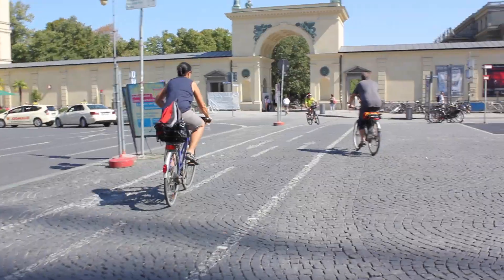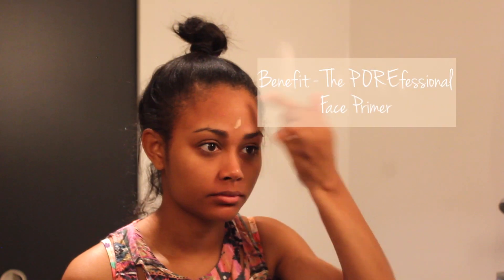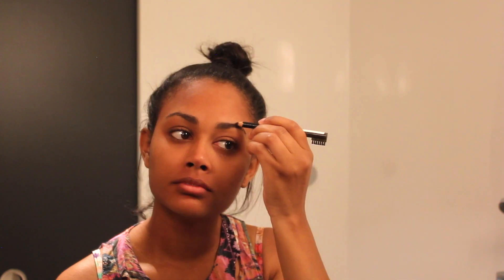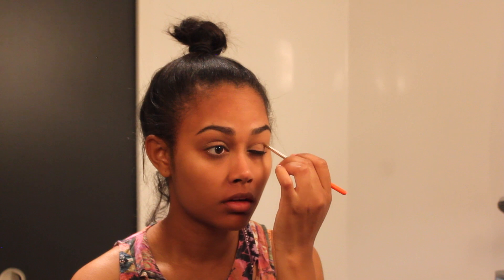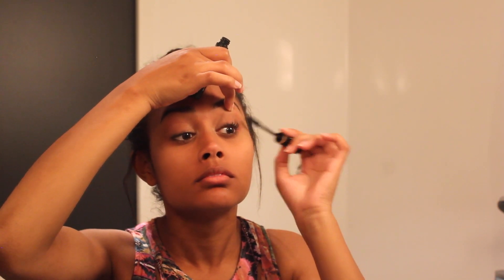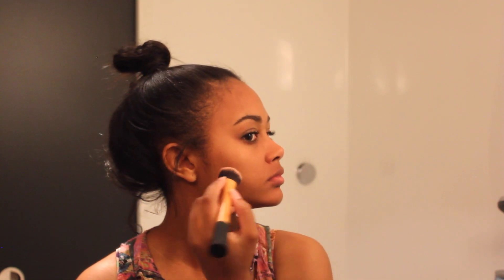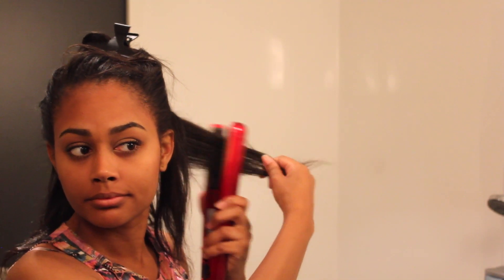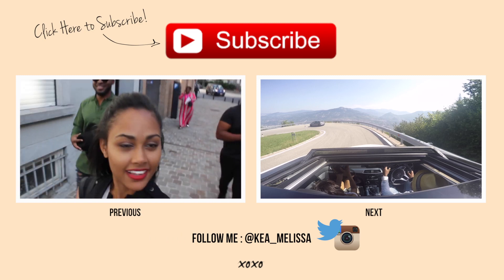Get Ready With Me | Summer Holiday Edition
Hey Beauties! This is my GRWM morning routine that I developed whilst travelling through Germany! Easy quick travel makeup is essential especially when you want to go out and explore the city, so 10 minute makeup is the way to go!

I also show you my short wavy hair tutorial after getting a keratin treatment.

Flat Iron: Nicky Clarke DesiRED Professional Salon Hair Straightener, NSS028